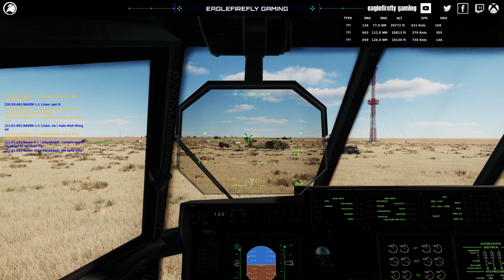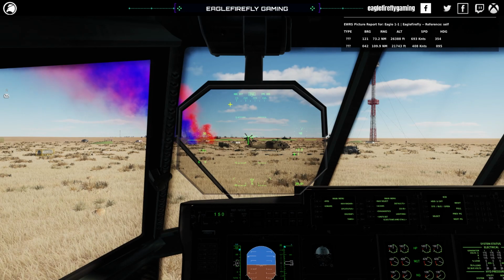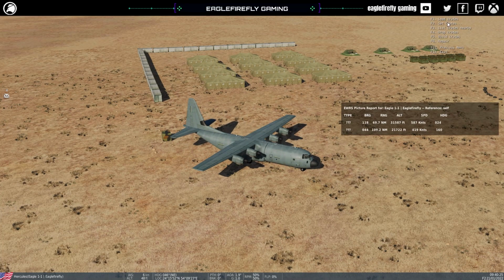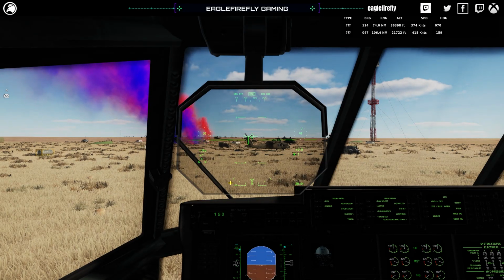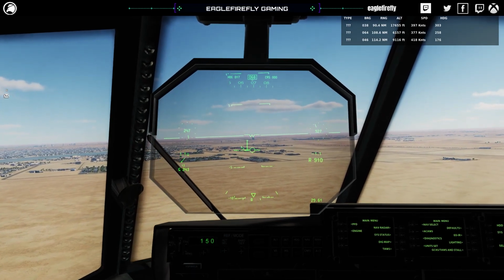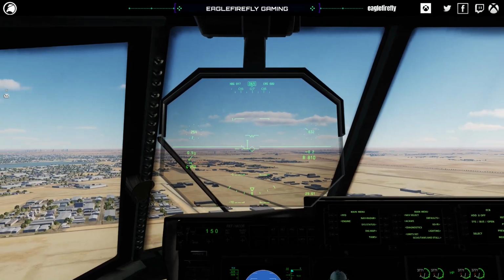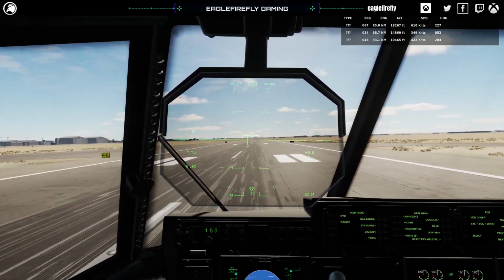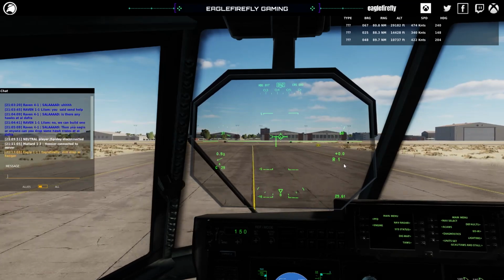DCS World Hercules CTLD Guide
It has been a little bit of time since I have done a DCS World video like this and someone asked me if I could demonstrate CTLD in the Hercules from my perspective so here we go! Now CTLD in the Hercules is so much fun. If you use combined arms it is also more effective as you can drop and move the crates. This objective was to drop the crates so that the helo's can move them into position so thats what we did!

Come join us in the server!

The Eagles Nest - Desert Wind

If you like to buy us a coffee or tip us you can at this link please see the disclaimer at the bottom of the description

Video is property of Eaglefirefly Gaming, do not use or reproduce without permission